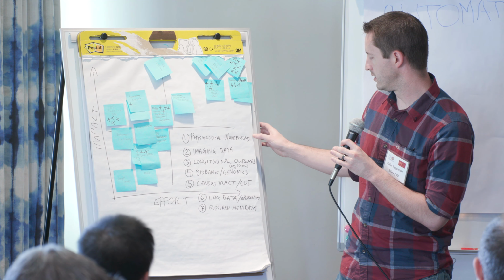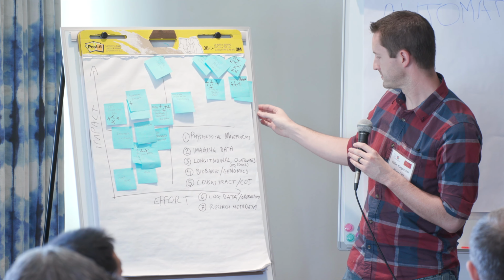Day 2 - Summary of Breakout Session: We have the EHR Data: what are the next data sources that...